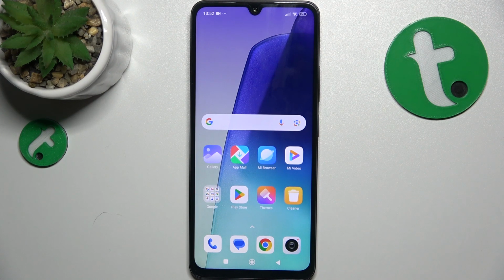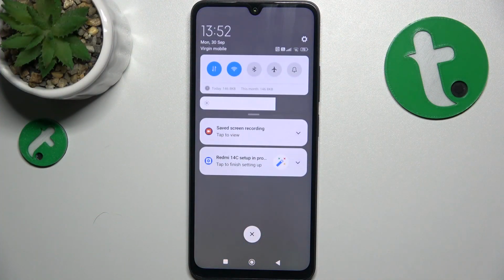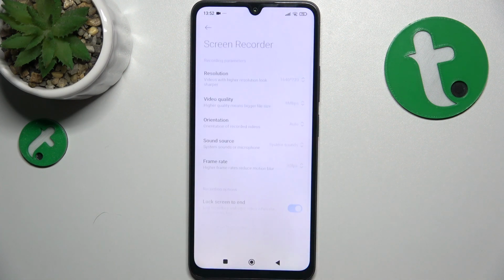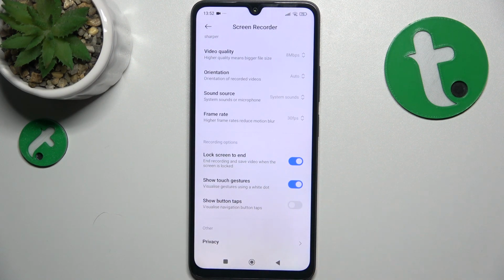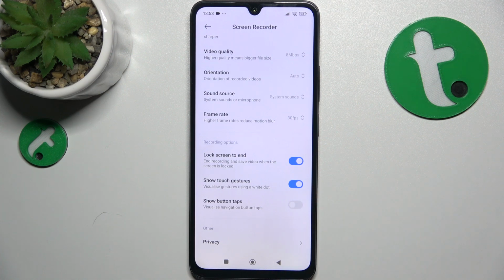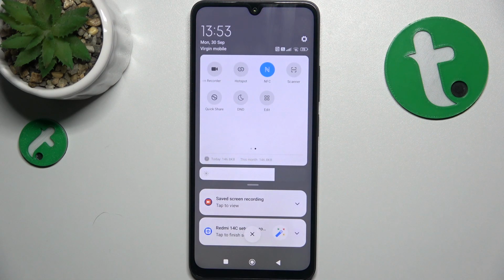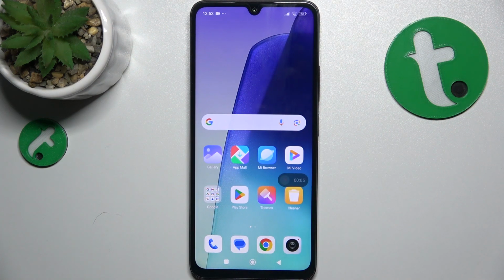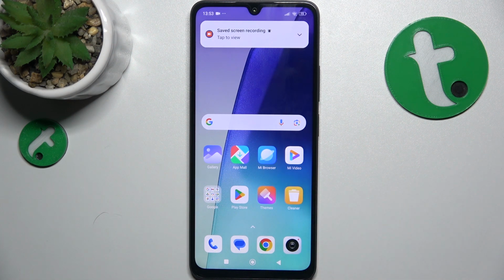How to Show & Hide Screen Touched when Recording the Screen on REDMI 14C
In this video, we demonstrate how to enable and disable screen touches while recording the screen on your Redmi 14C. This feature allows you to choose whether or not to show your touch inputs in your recordings, making it ideal for tutorials and gameplay videos. We’ll guide you through the settings menu to customize this option, ensuring you have the flexibility to capture your screen exactly as you want. Follow along to enhance your screen recording experience on the Redmi 14C!

How to manage screen taps visibility for the screen recorder in REDMI 14C? How to find screen recorder settings in REDMI 14C? How to show where I tap on the screen when screen recording on REDMI 14C?